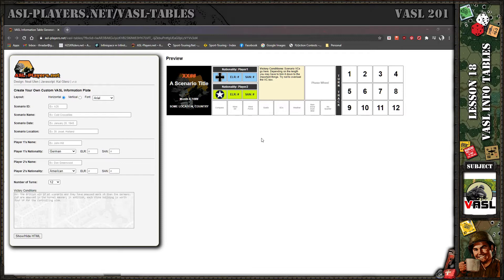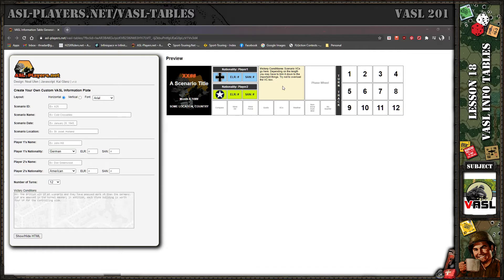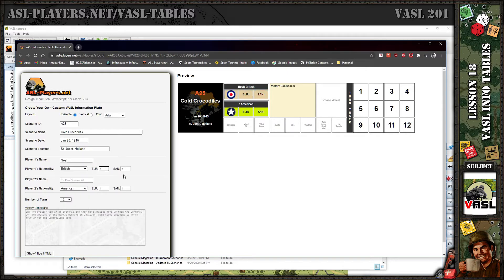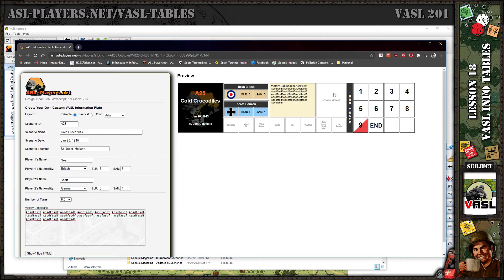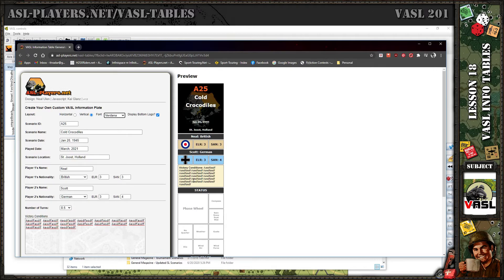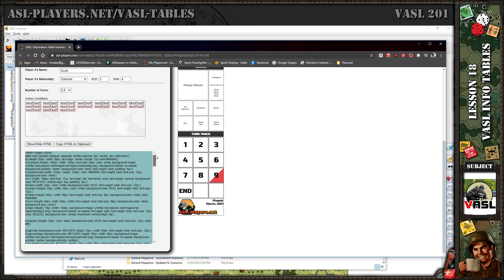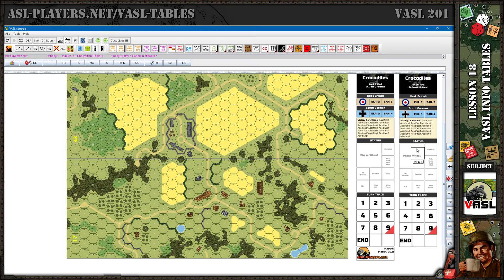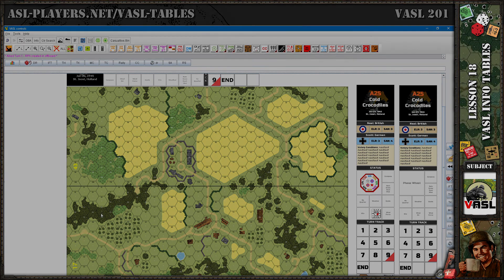VASL 201 - Lesson 18 - VASL Info Table Generator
Advanced Squad Leader VASL Lesson

VASL advanced lesson 18. Learn how to use our tool to create a tidy scenario table for your VASL setups. No html, CSS, or programming knowledge needed! Just fill in the form and click the button to generate the html!

VASL is an Advanced Squad Leader module for the popular VASSAL board game engine.